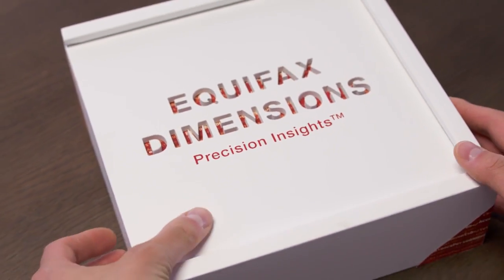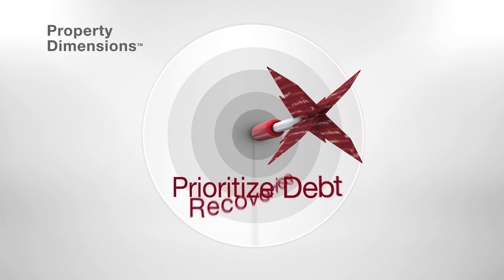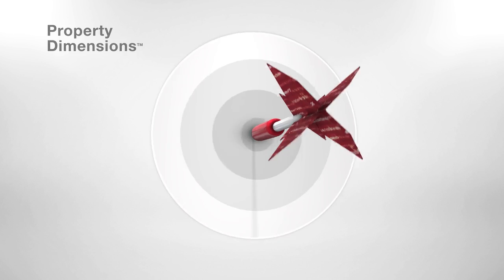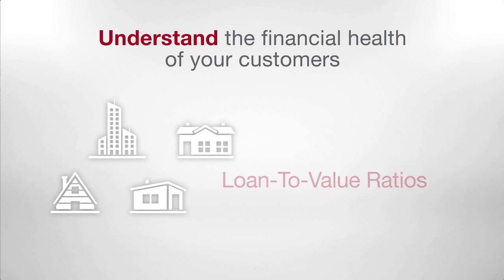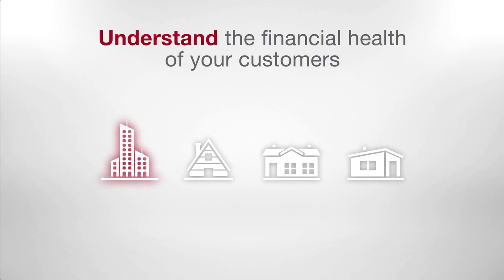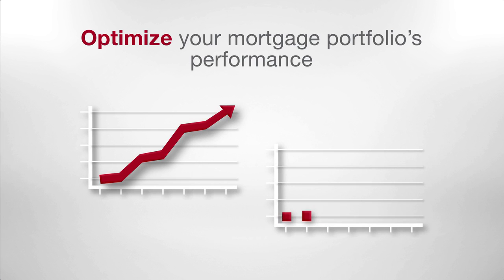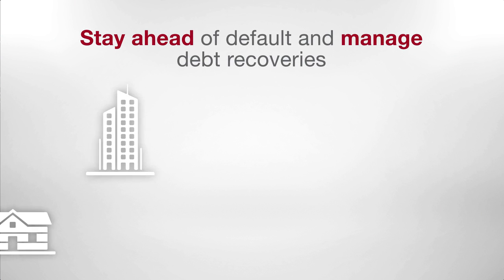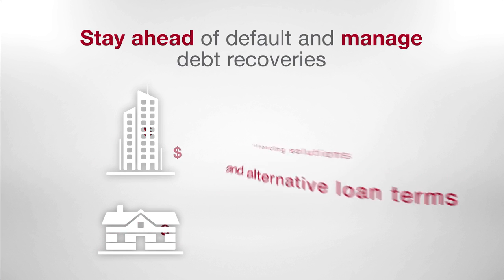Equifax Property Dimensions™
Property Dimensions is a new solution for lenders that delivers Precision Insights™ by leveraging data from two powerful
sources: Detailed consumer credit and mortgage information from Equifax; Sophisticated real estate insights from Teranet, a Canadian leader in electronic land registration.